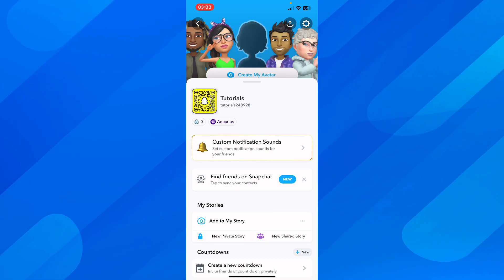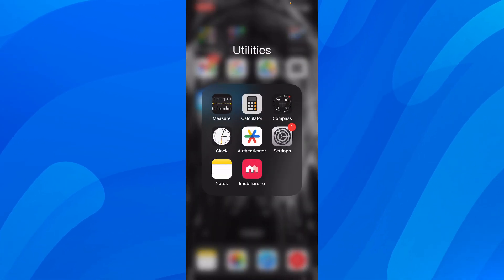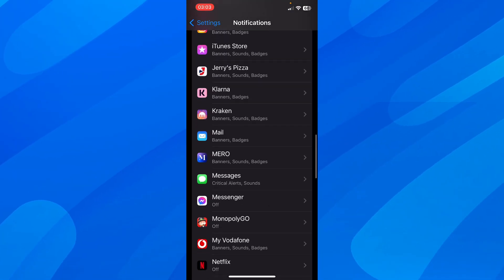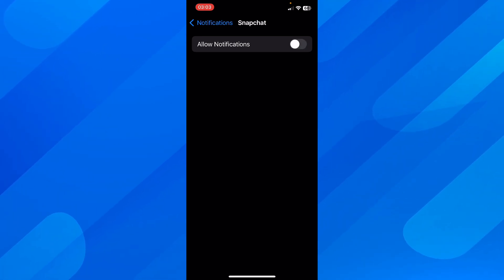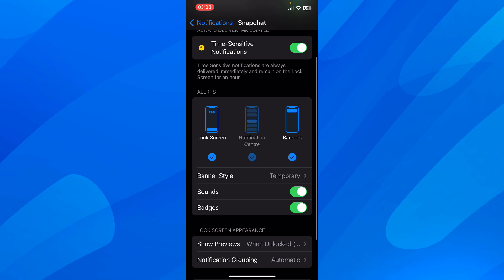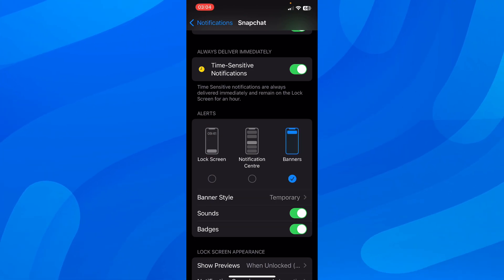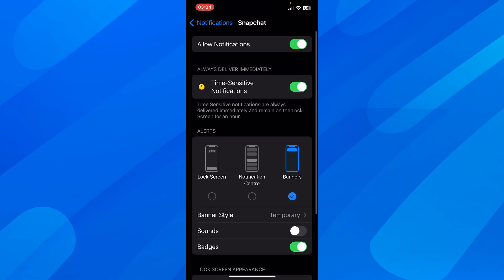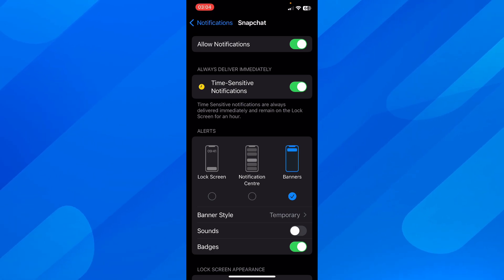How To Turn Off Snapchat Notifications - Full Guide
To turn off Snapchat notifications, first open the app and go to your profile by tapping on the Bitmoji icon at the top left corner. Then, click on the gear icon at the top right corner to access your settings. From there, scroll down and select "Notifications." Here, you can toggle off the notifications you wish to turn off, such as "Snapchat notifications," "Stories from friends," or "Group chat alerts." You also have the option to turn off all notifications by sliding the toggle next to "Do Not Disturb." This will prevent any notifications from appearing on your device.

Remember to save your changes by clicking on the blue checkmark at the top right corner. With these simple steps, you can easily turn off Snapchat notifications and enjoy a distraction-free experience.